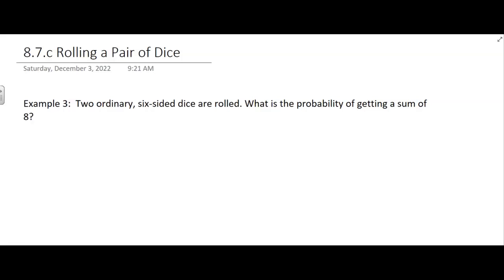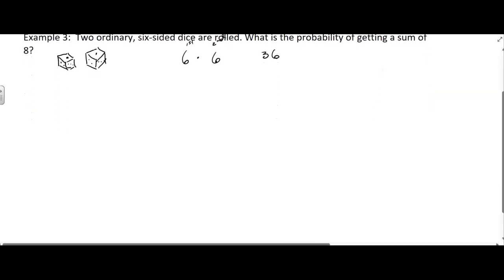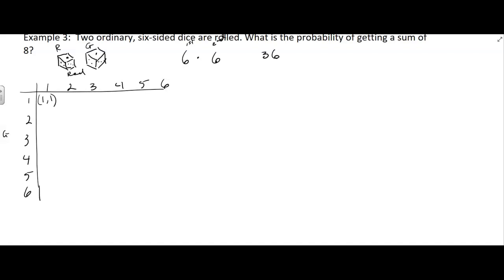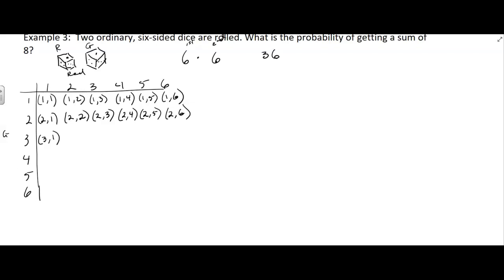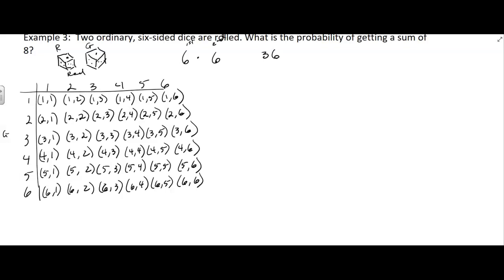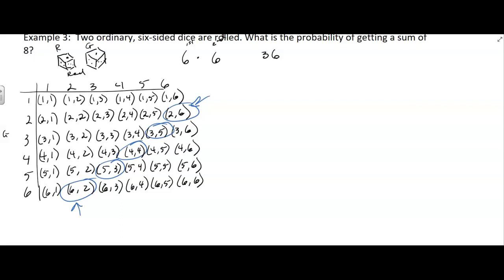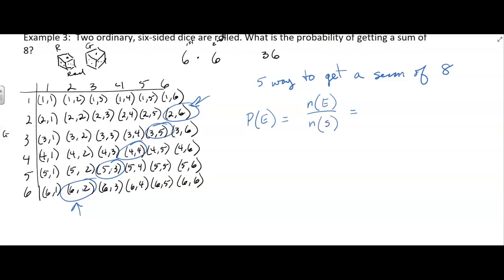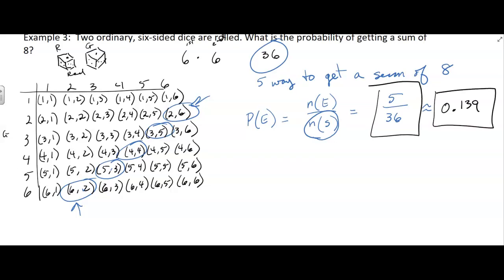8.7.c Rolling a Pair of Dice